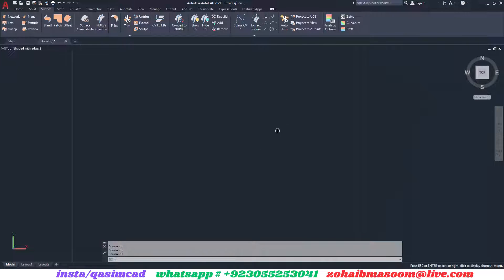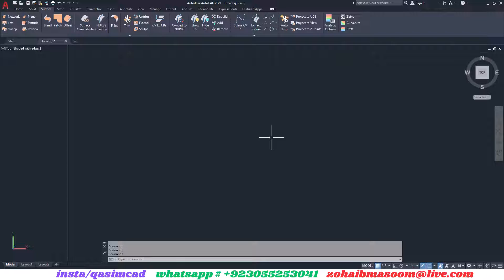How to use Surface Blend Tool in Autodesk AutoCAD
How to use Surface Blend Tool in Autodesk AutoCAD you can also edit with the command the continuity and bulge magnitude.